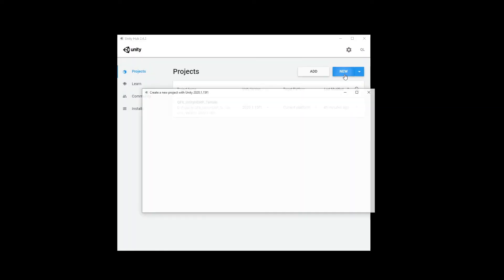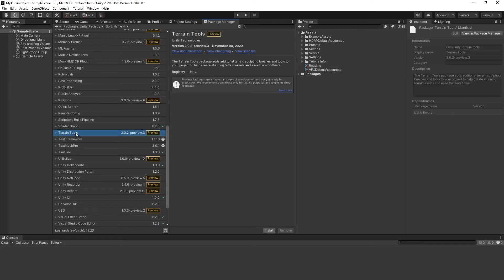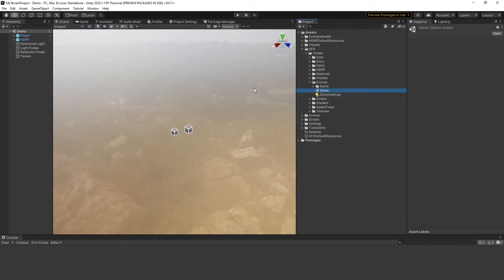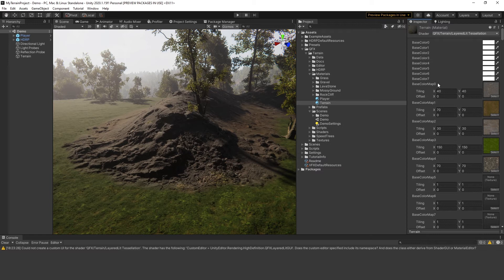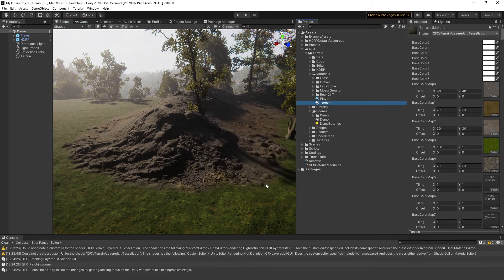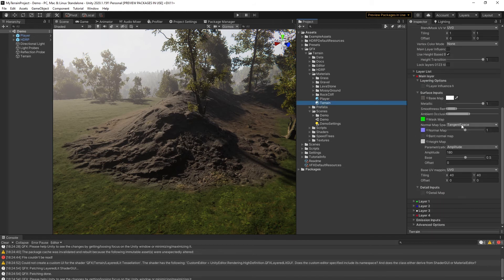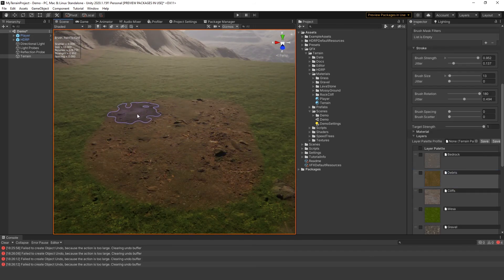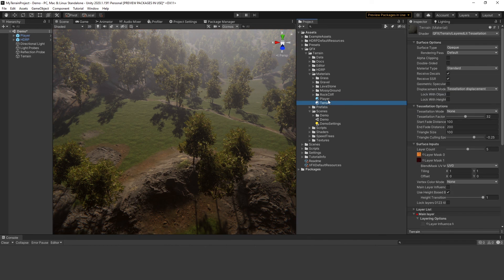QFX Terrain - Quick Start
QFX Terrain is a toolset to help you to create detailed tessellated terrains under Unity HDRP.
Available on the AssetStore SOON!

This package contains a Custom LayeredLit Shader supporting Distance-Based Tessellation and more than 4 HDR materials (up to 8), a scattering tool based on the splatmap RGBA channels, a fully editable and playable demo scene, several starter assets like SpeedTree models and a couple of HDRP-ready textures.